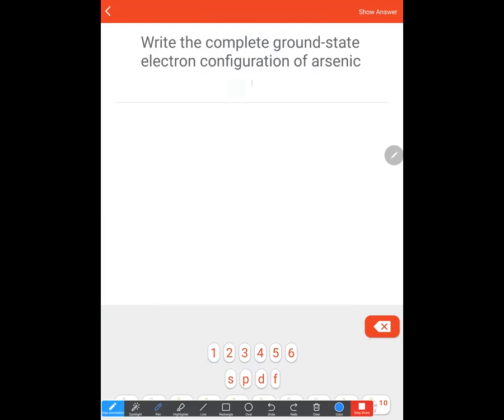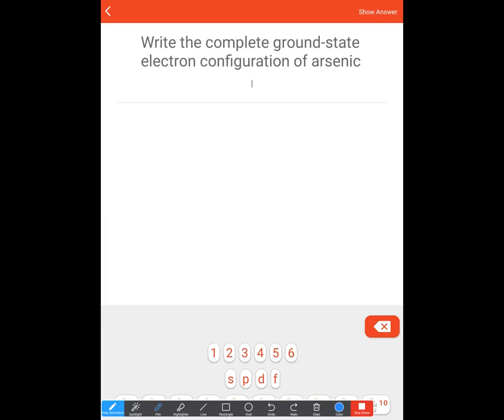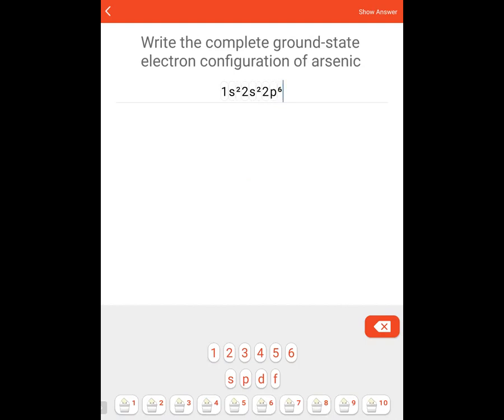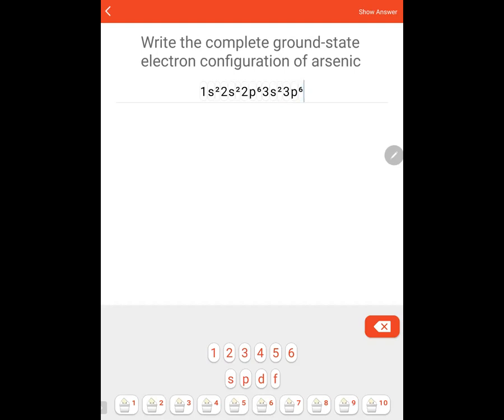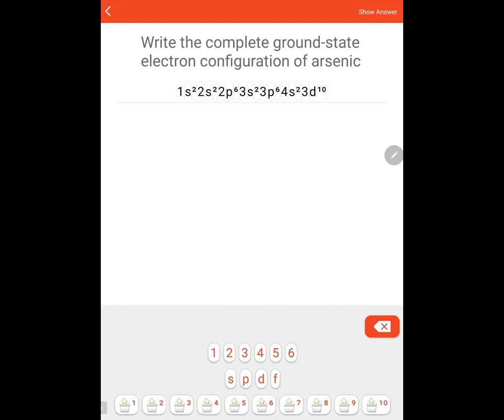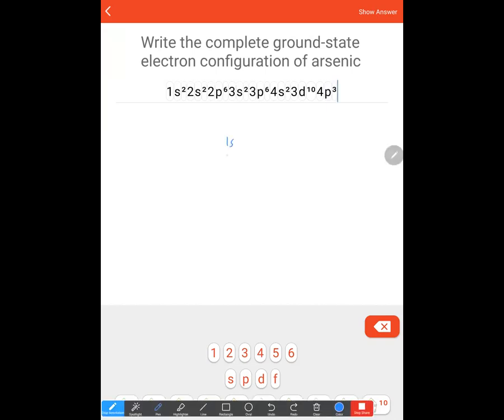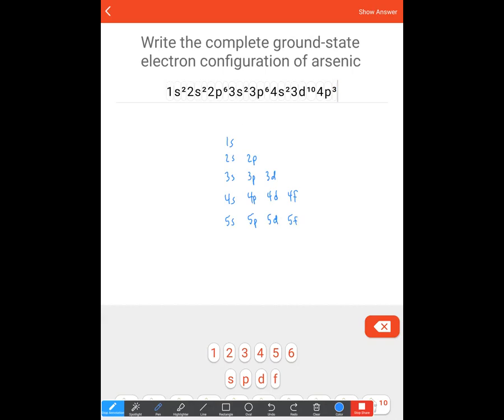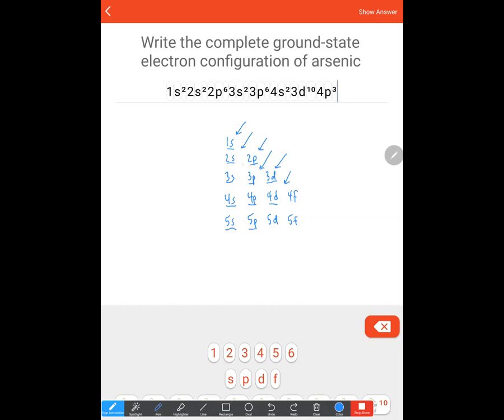Writing a Complete Electron Configuration for an Element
This video is designed to help students working on Aktiv Chemistry homework. It covers how to write a complete electron configuration for an element using Aktiv's electron configuration writing tool.